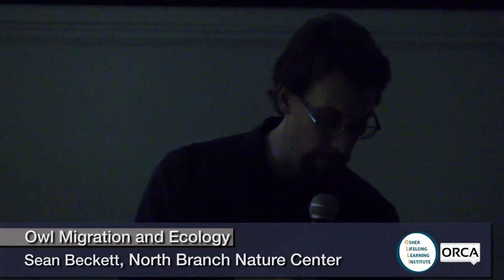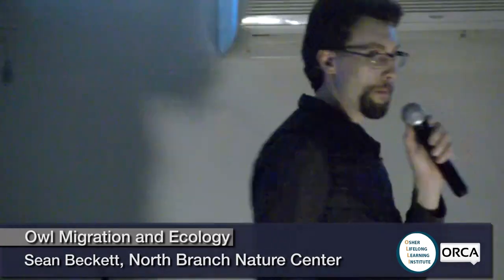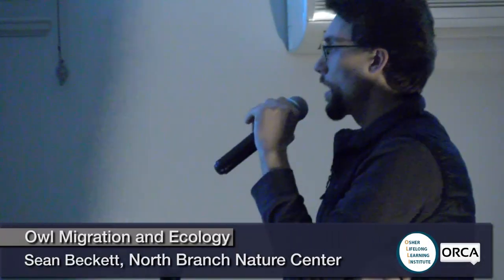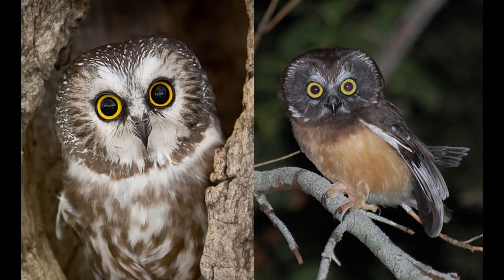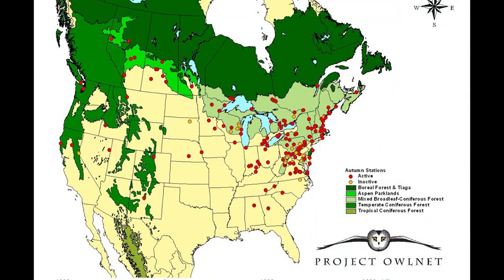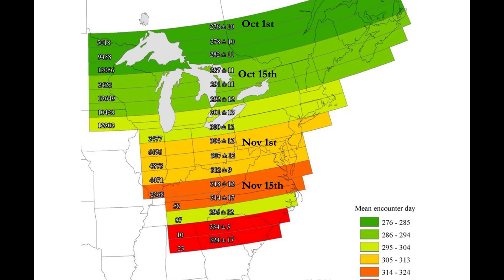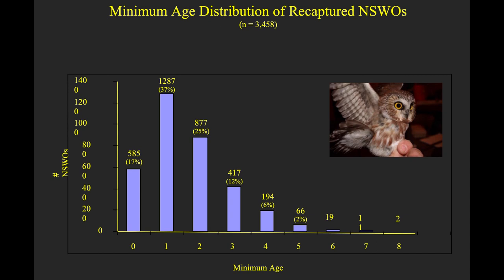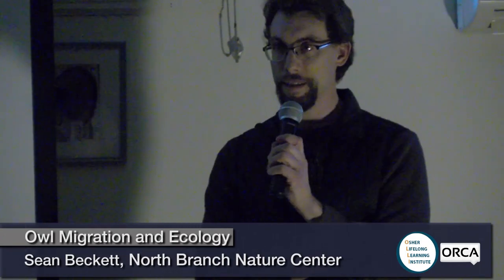Osher Lifelong Learning Institute - Owl Migration and Ecology